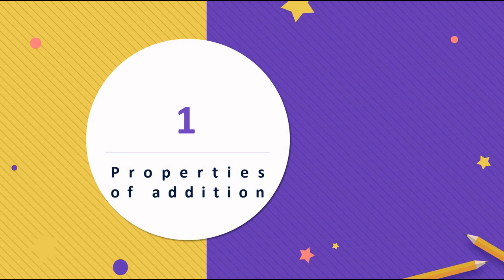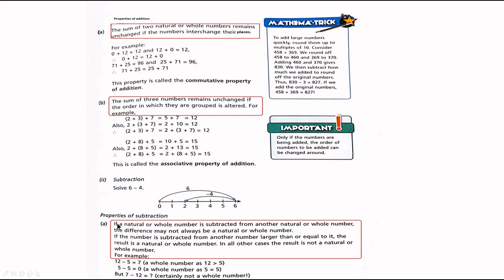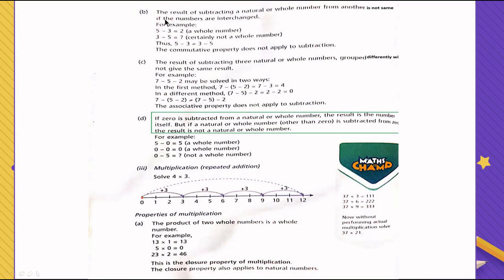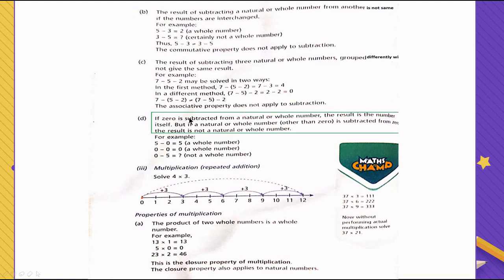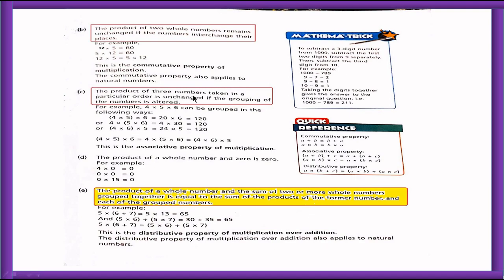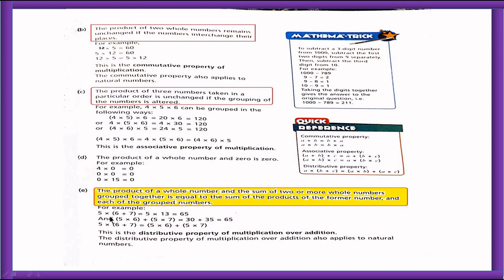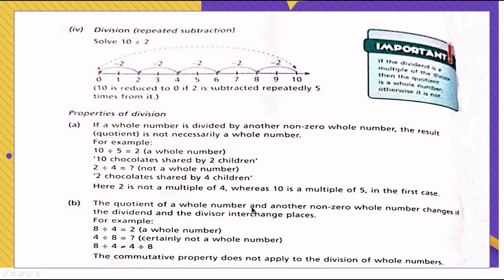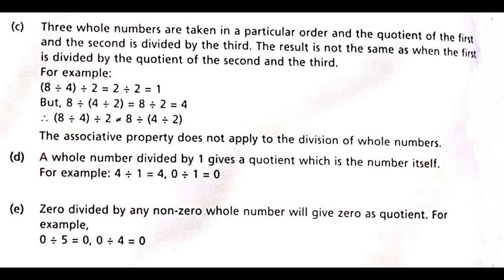Properties of Natural and whole number all definitions and major concepts about properties.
Properties of Natural and whole number all definitions and major concepts about properties. Properties of natural and whole#, Oxford Math keys, 6th class mathematics key Unit 2 math countdown 6 solved keys, all the answers in the key are available here for free.